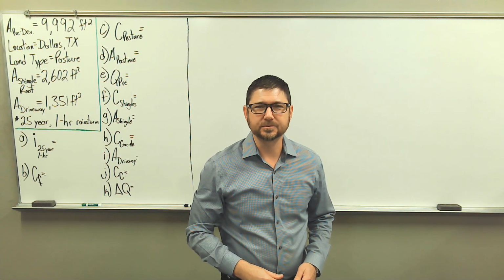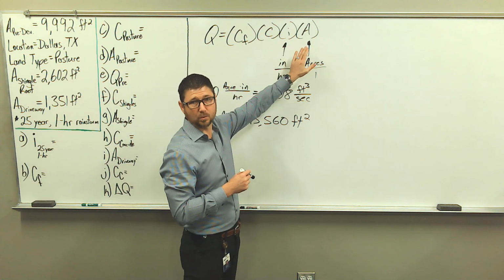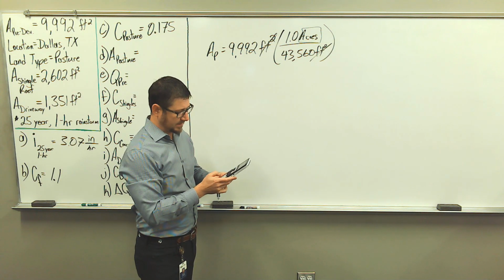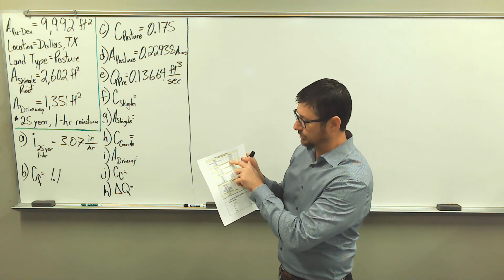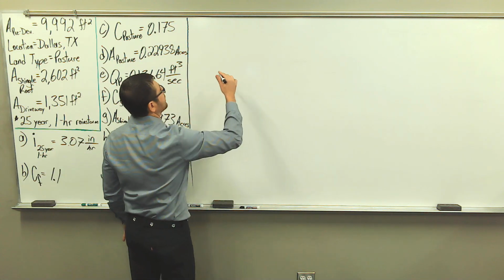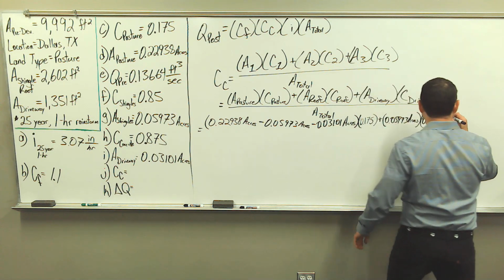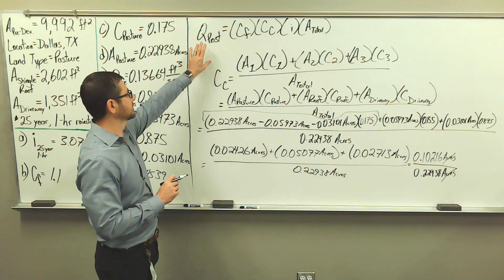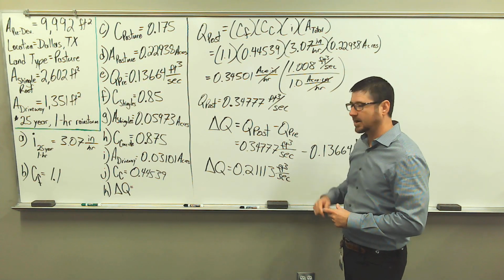CEA Calculating Property Drainage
A family has recently purchased a 9,992 square ft. plot of land (Pasture) in Dallas, Texas. The family is having a house built with a shingle roof covering 2,602 square ft. of the property and having a 1,351 square ft. concrete driveway installed. Use the rational formula to determine the peak runoff rate of the property prior to development (pre-development) and after the addition of the home with the shingle roof and concrete driveway (post-development).  Use the National Oceanic and Atmospheric Administration (NOAA) table to find the rainfall intensity for a 25-year, 1 hour rainstorm (Dallas County, Texas).

a) Rainfall Intensity
b) Runoff Coefficient Adjustment Factor (based on return period)
c) Runoff Coefficient (based on surface)
d) Area of Pasture
e) Pre-Development Runoff Rate
f) Runoff Coefficient for Shingle Roof
g) Area of Shingle Roof
h) Runoff Coefficient for Concrete Driveway
i) Area of Concrete Driveway
j) Composite Runoff Coefficient
k) Change in Peak Runoff Rate